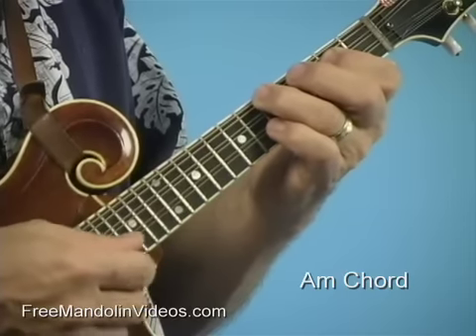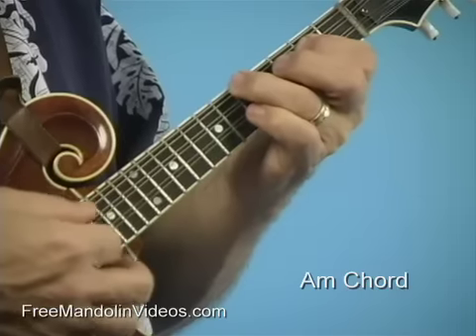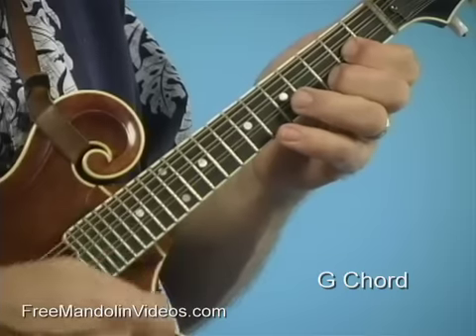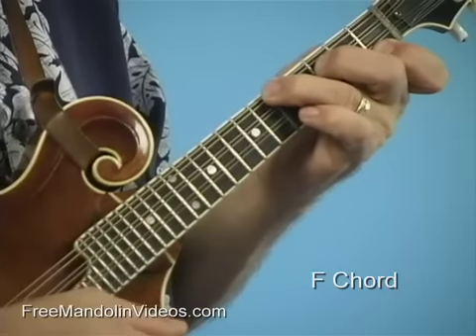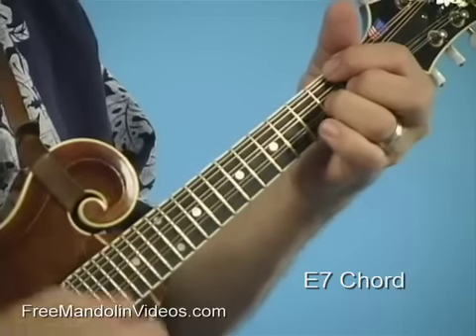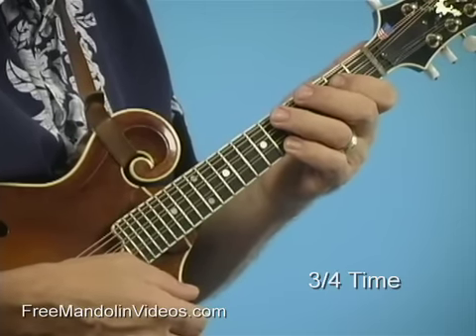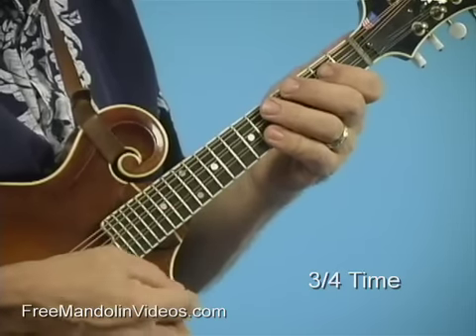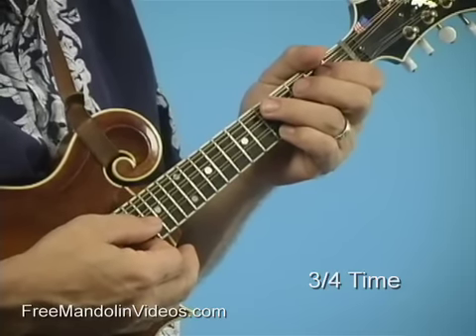Mandolin Lesson: What Child is This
Learn how to play the mandolin chords for the Christmas hymn What Child is This?